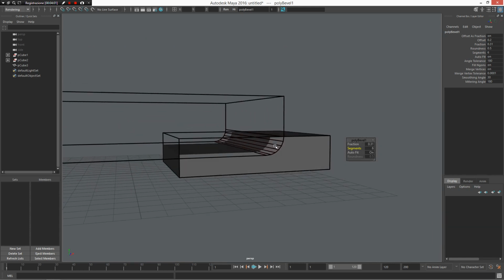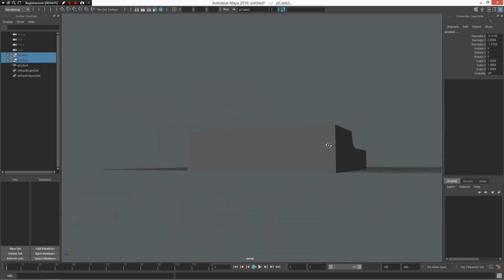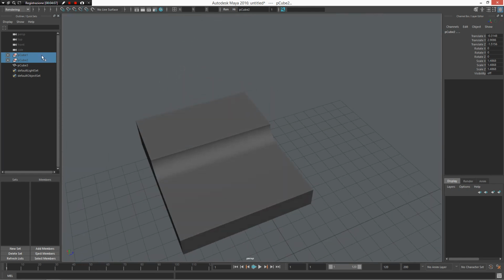May9 1.8.4 original Interactive Boolean workflow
May9 is a custom Maya 2016 configuration, created to make Maya more easy to learn, fast and capable.
In this video I show my Interactive Boolean script, actually an exclusive for May9.